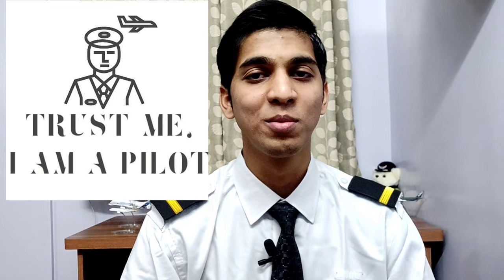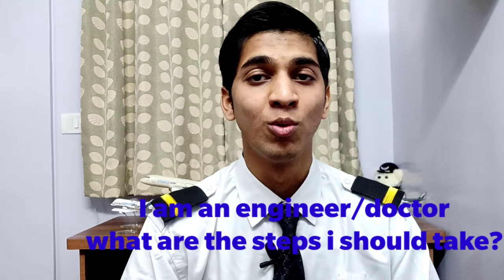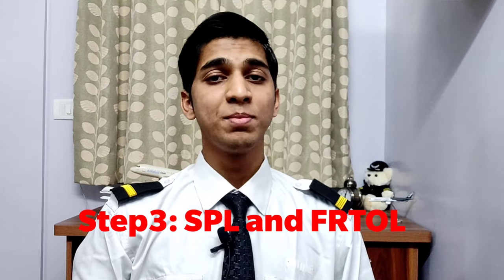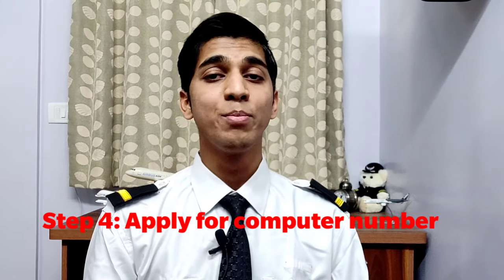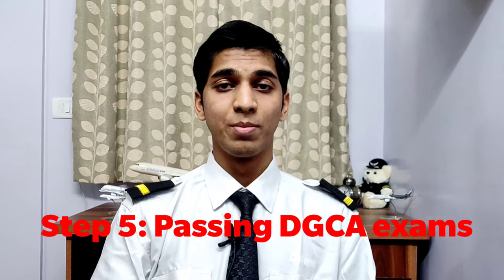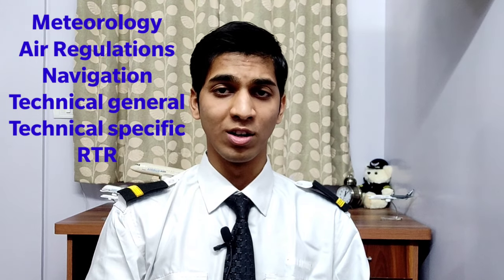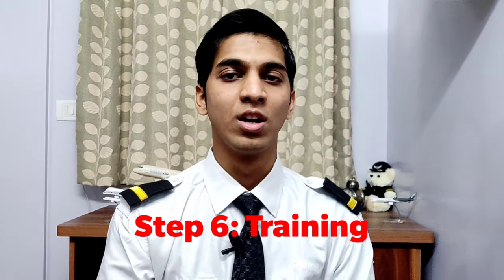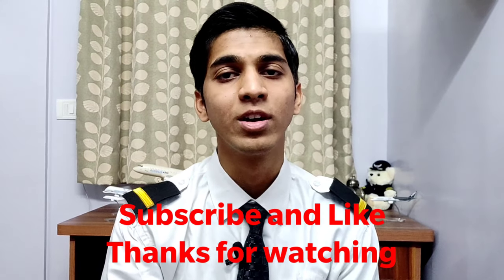How to become Pilot After 12th | After Graduation | Most quickest and efficient way to become pilot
In this video, i am going to tell you the most efficient and quickest way to become pilot